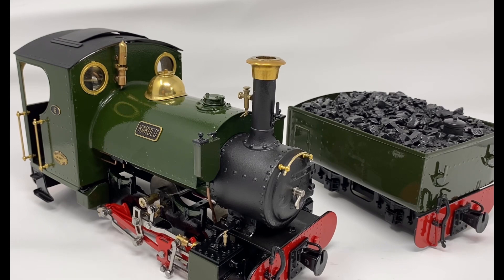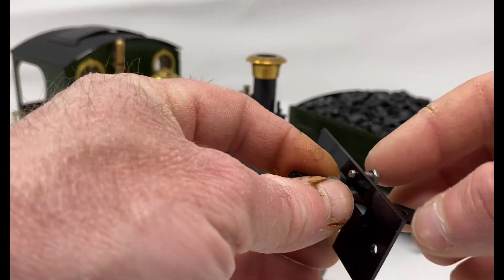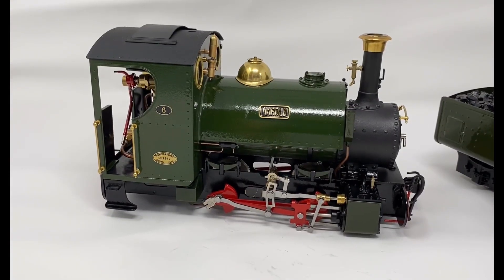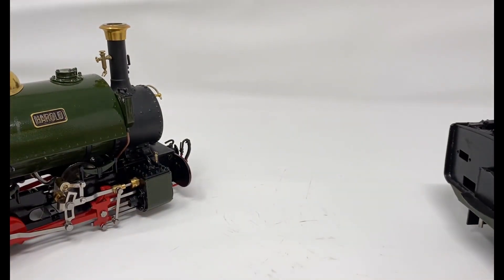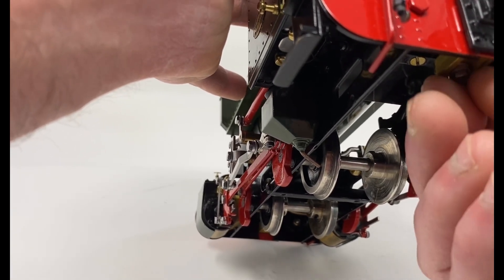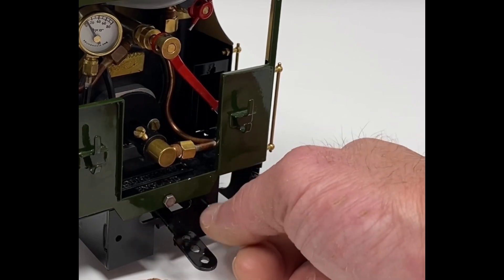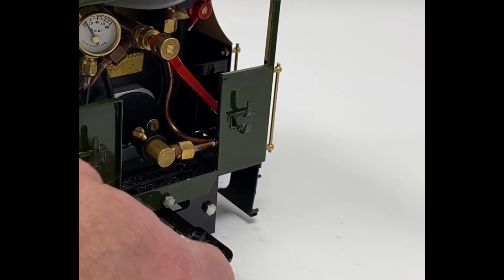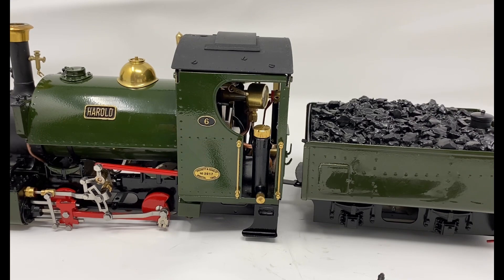How to convert a Roundhouse Katie to pull a tender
In this video I show how to convert a Roundhouse Katie to pull a tender.